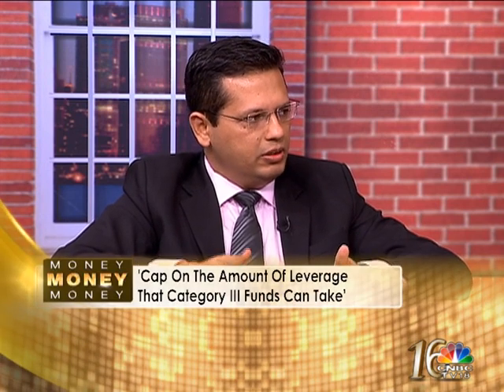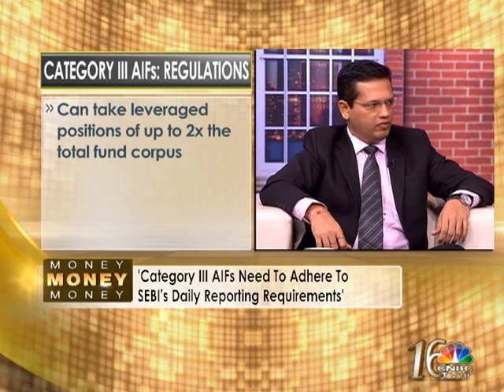MMM EP 122 AIFs 2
HOW CAN YOU TYPICALLY HEDGE YOURSELF AGAINST THE MARKET AND PARK YOUR MONEY IN ALTERNATIVE INVESTMENT PLANS. SURABHI UPADHYAY GETS YOU EXCLUSIVE DETAILS WITH THE EXPERTS FEROZE AZEEZ AND VAIBHAV SANGHVI